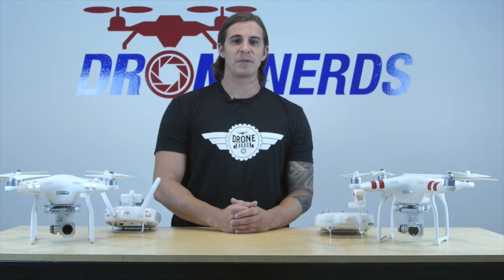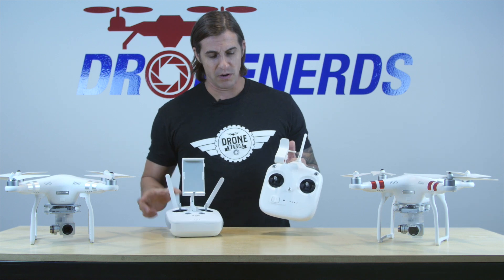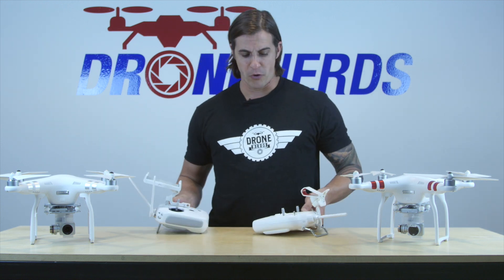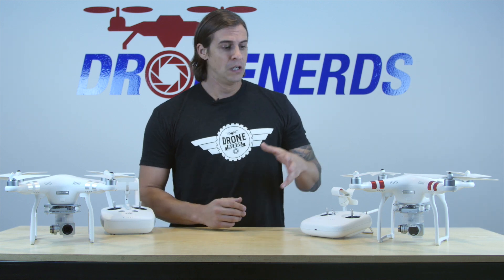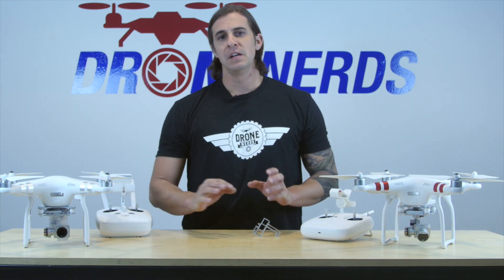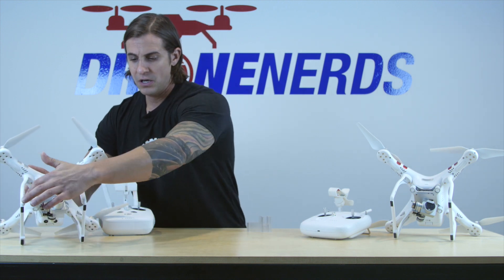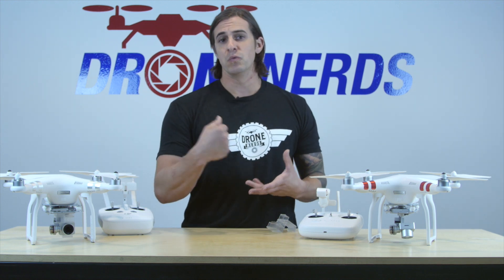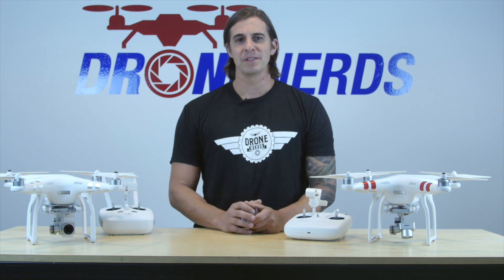Drone Nerds Academy: Phantom 3 Standard vs Advanced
A common question "Whats the difference between the Standard and Advanced Phantom 3 from DJI?" Well we decided to answer that question to the best of our abilities in this video!